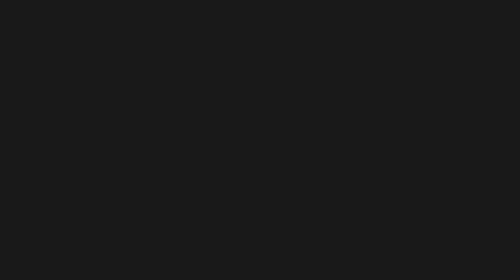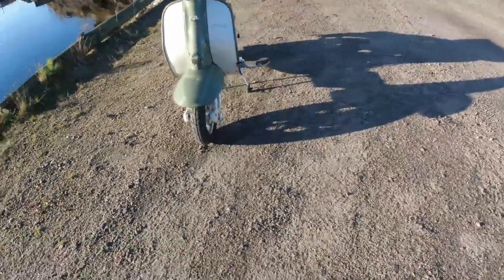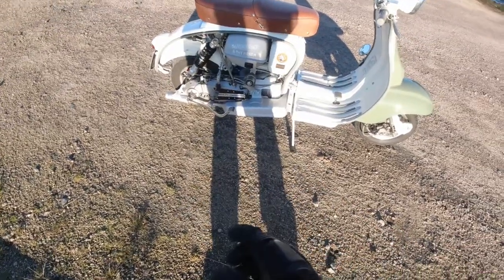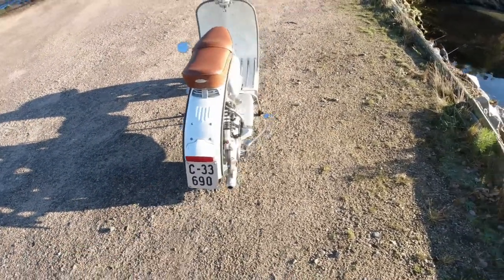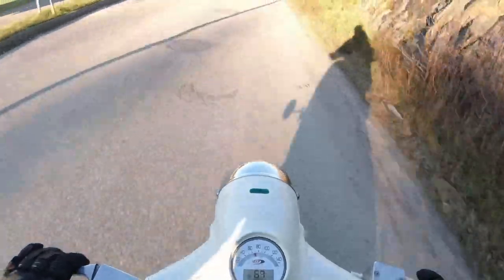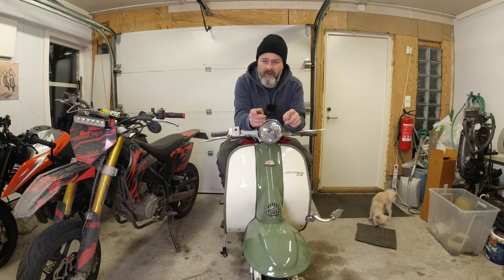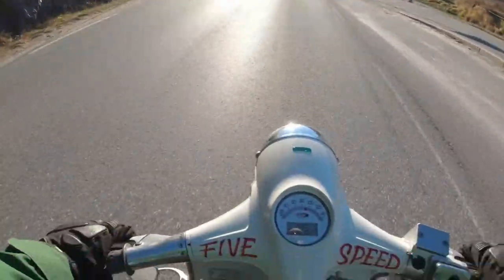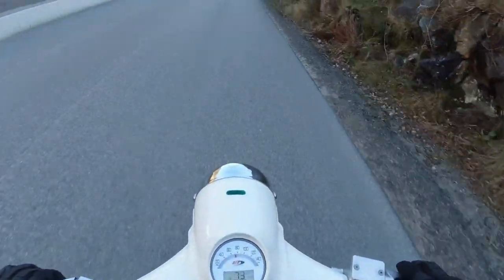BGM RT240 first ride impressions.